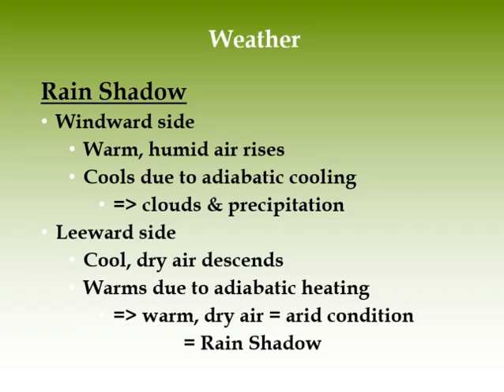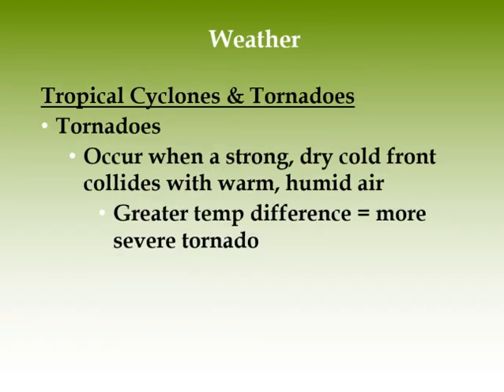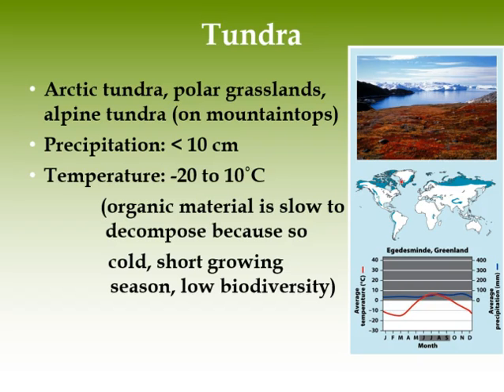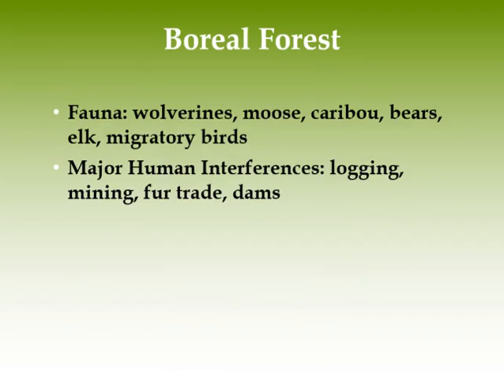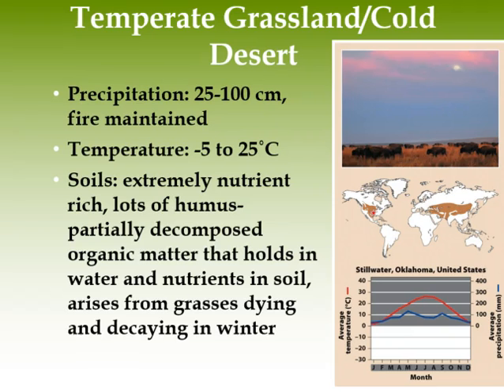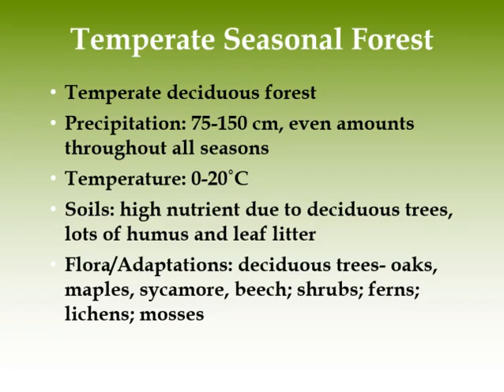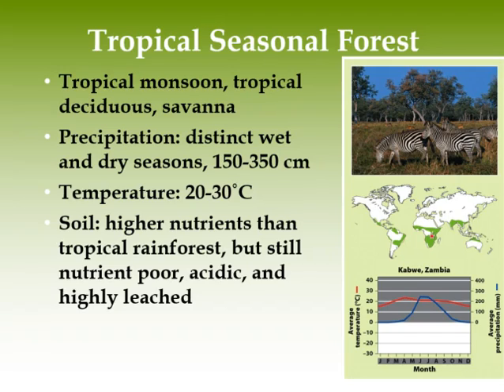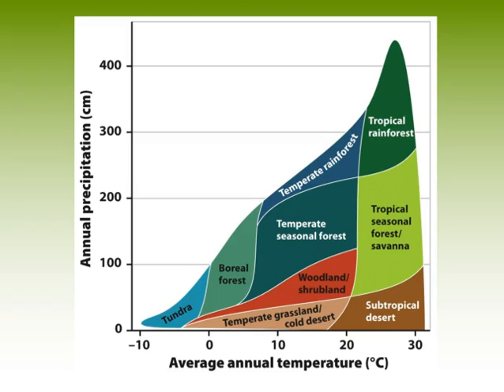Chapter 4 segment 3